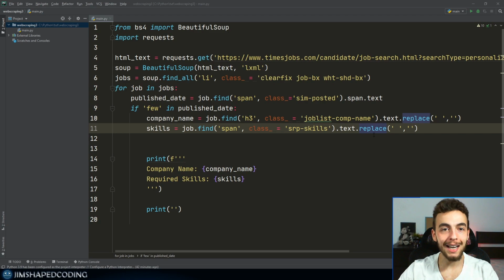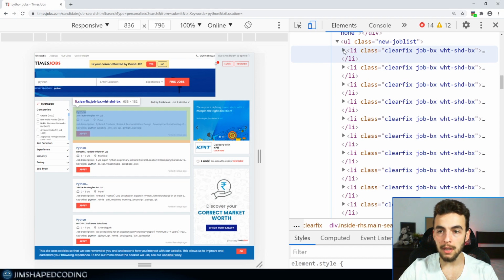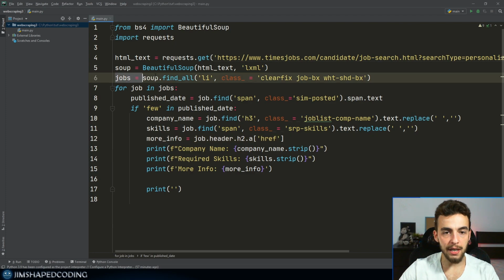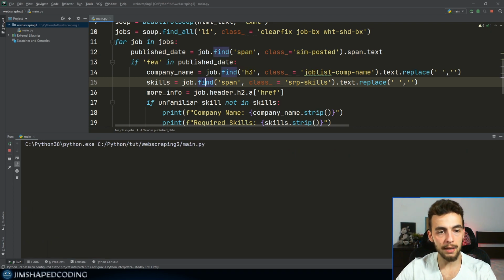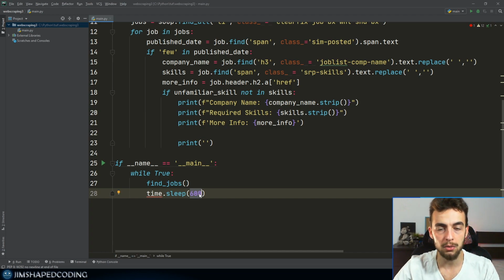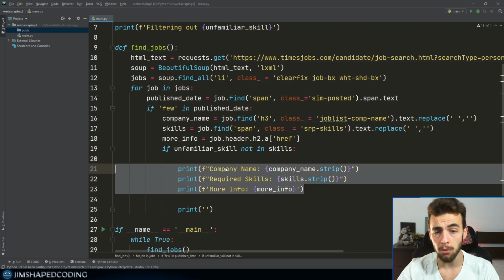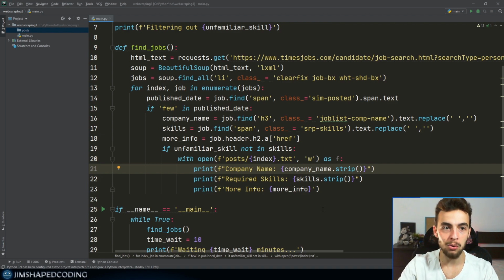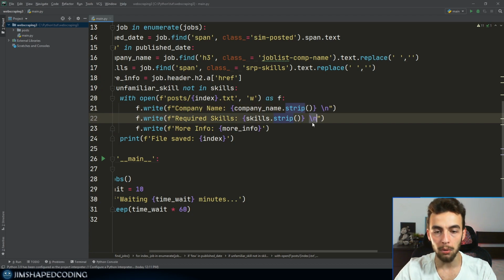Python Web Scraping for Beginners with Beautiful Soup - Functionalities for Scraping Project - FINAL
IMPORTANT POINT TO READ BEFORE THE VIDEO:
Throughout this tutorial, I teach how to scrape the website from the previous episode every 10 minutes, please avoid using while True without time.sleep(some_time), because you do not want to be considered as a bot who tries to attack a website by requesting without breathing!

👍Welcome to my Python Web Scraping Tutorial for Beginners!
In this series, you will learn how to pull any information you want from any website!

On this one, we will turn the program from the previous episode to a one that could be useful, by prettifying it and make that more dynamic.
The functionalities we will add:
 - Show a nicer output of the results
 - Option to filter out jobs that do not meet some skills that are required.
 - Scraping the website every n minutes
 - Writing the results to separated text files.

🔥 19th October - First Part

🔥 22nd October - Second Part

🔥 25th October - Third Part